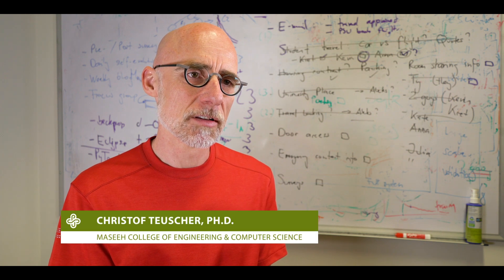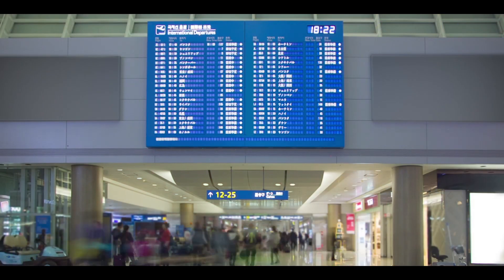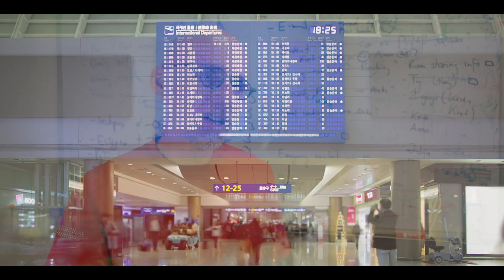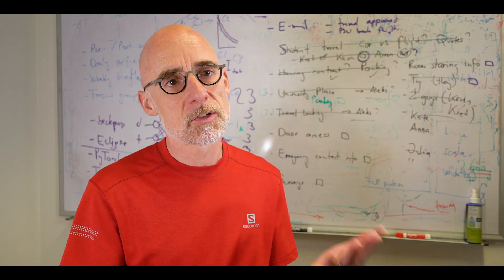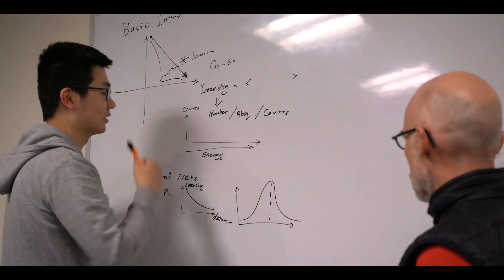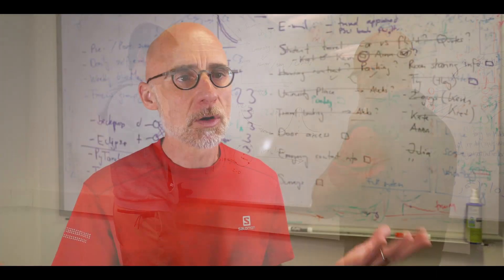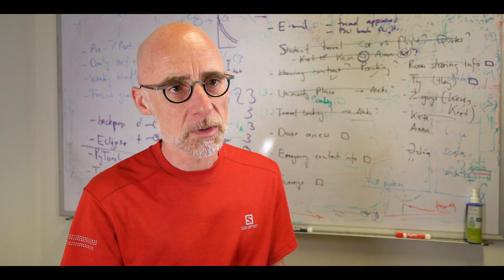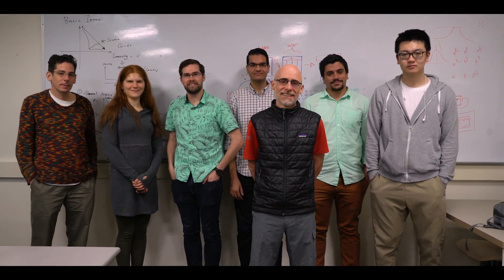The Future of Computing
Christof Teuscher, Professor of Electrical Engineering at Portland State University, discusses the interdisciplinary nature of research in his lab, which focuses on developing novel devices, building computer architectures, and programming in support of advancements in machine learning, AI, and biomolecular computing.